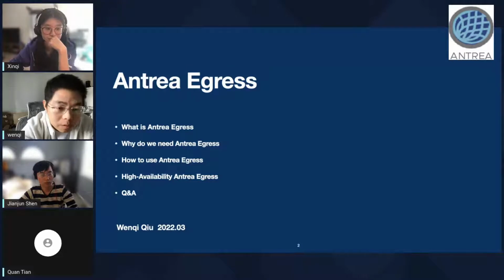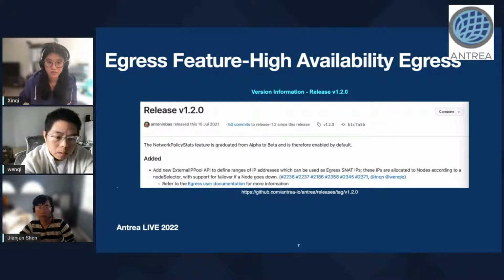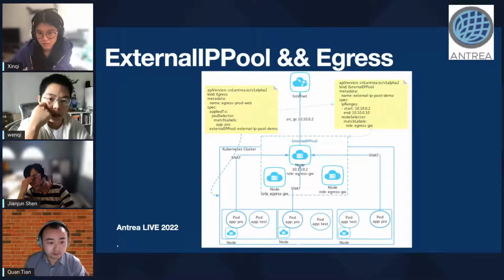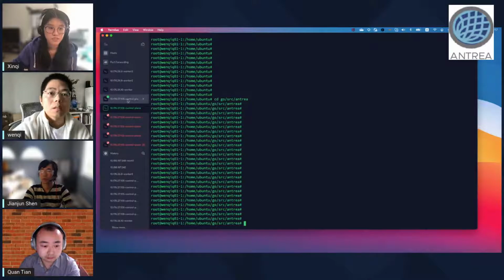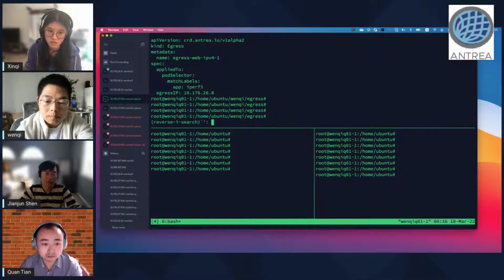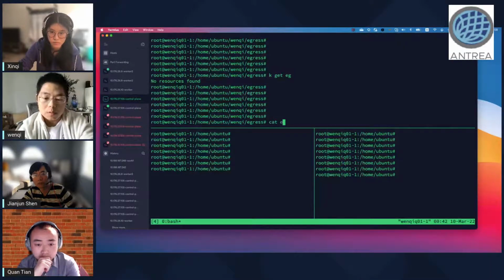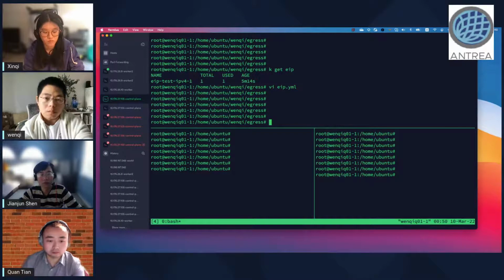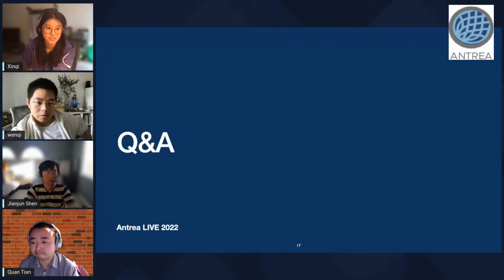Episode 19 : Antrea Egress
Egress manages external access from the Pods in a Kubernetes cluster. It'll be supported since Antrea 1.6.0. Come and join Wenqi and Jianjun to learn more about this new feature!!